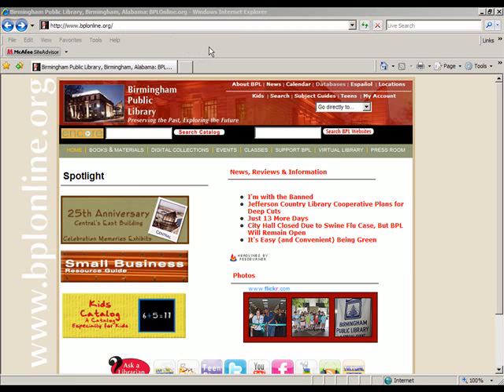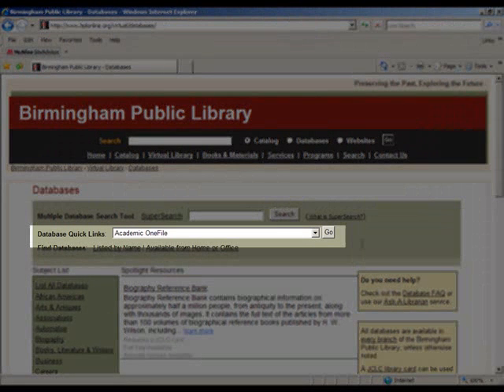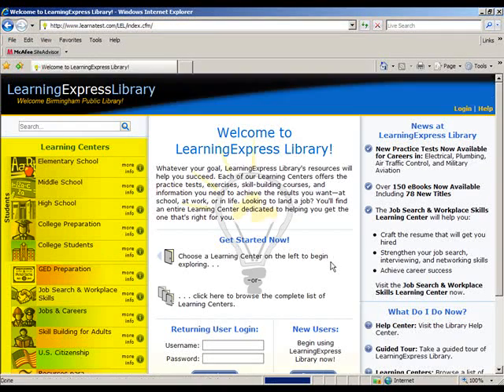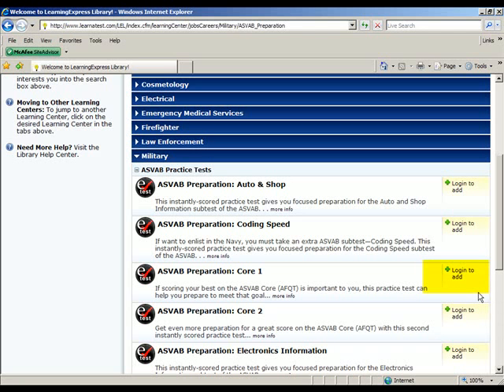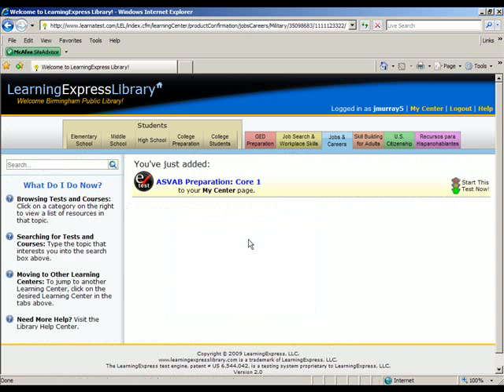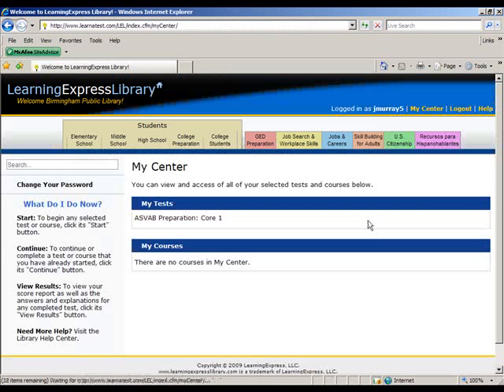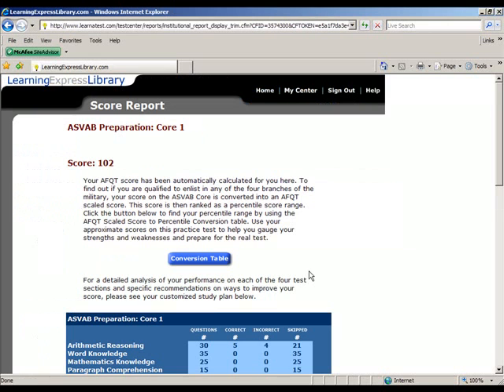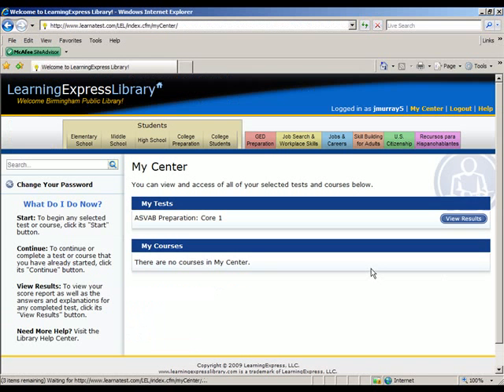Learning Express Library: ASVAB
Tutorial for  Learning Express Library  focusing on ASVAB.

Learning Express Library  offers skill-building and test preparation materials for standardized tests. Interactive practice exams based on official exams. Scoring and analysis of practice test responses. Basic skills, college preparatory, civil service, GED, and some specific careers.